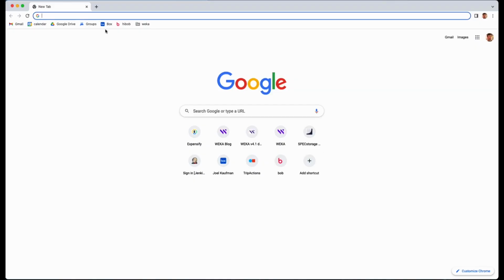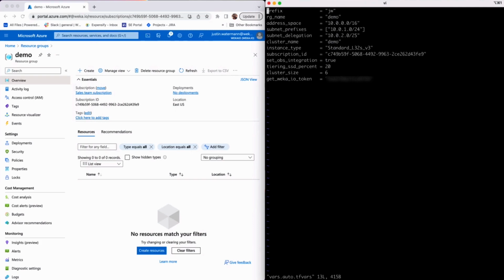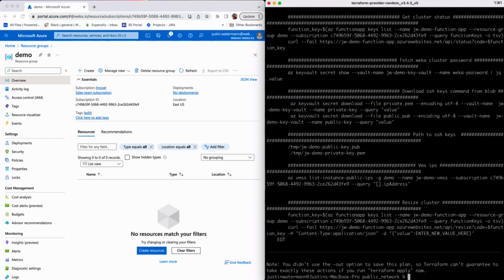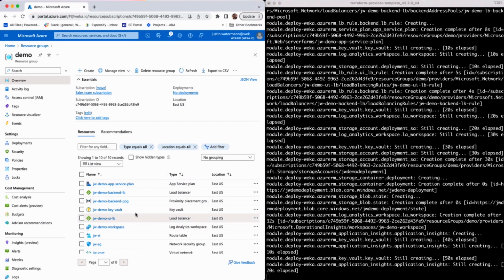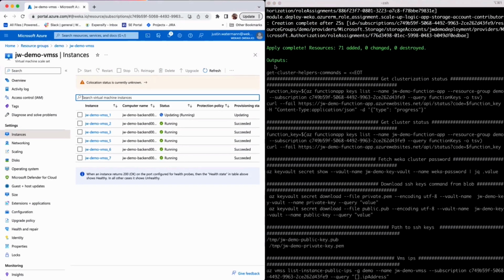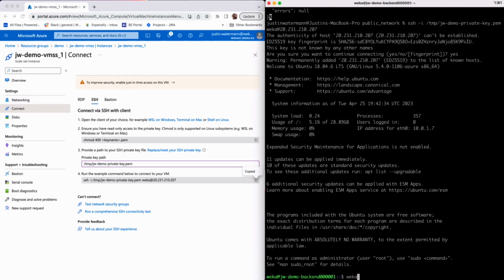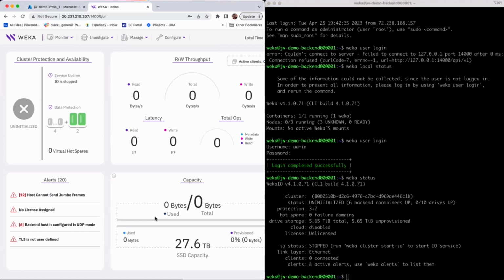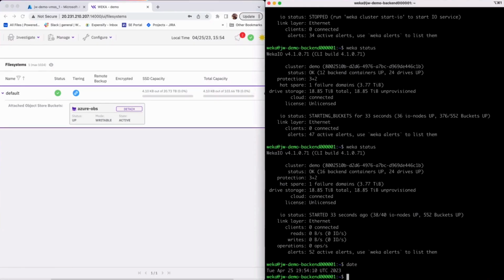[DEPRECATED] Deploy WEKA on Microsoft Azure in Under 30 Minutes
See how easy it is to deploy WEKA in the cloud on Azure